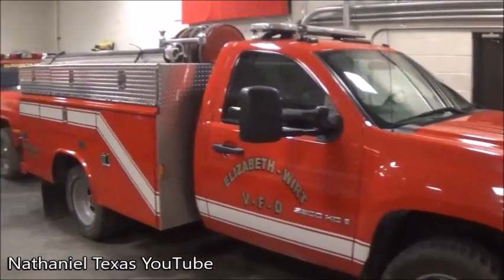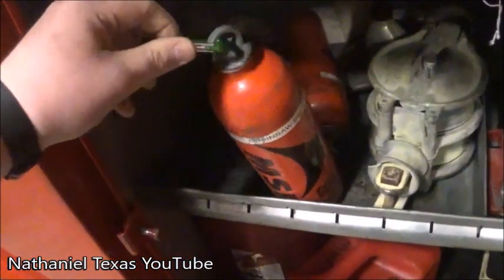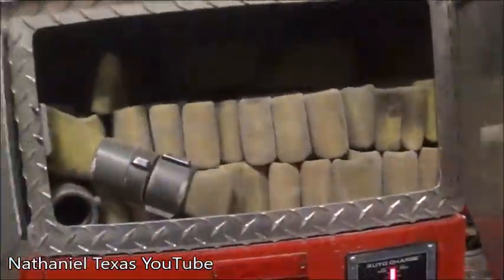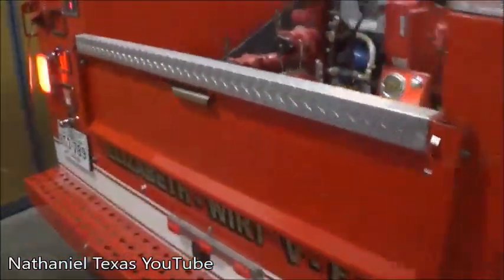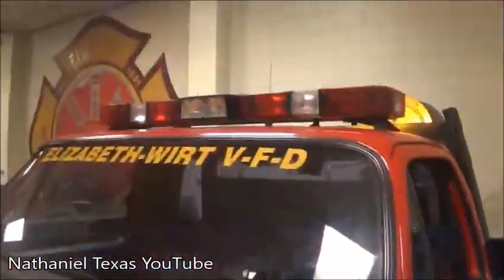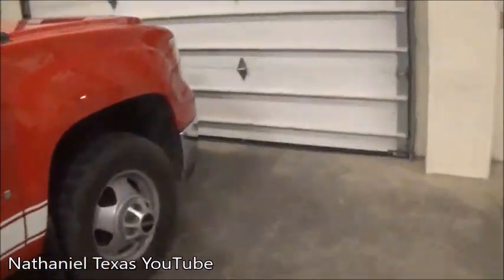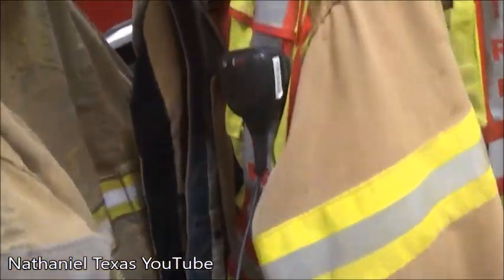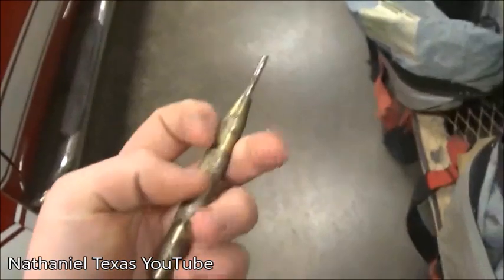Brush Truck 96 and 97 Review | What Do I Carry In My Gear?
In this video, I go over our two brush trucks of the equipment they have, their light and siren setup, and what I carry in my gear. If you would want to skip to what I carry in my gear it is 9:00 in the video.

Check out this awesome shirt!